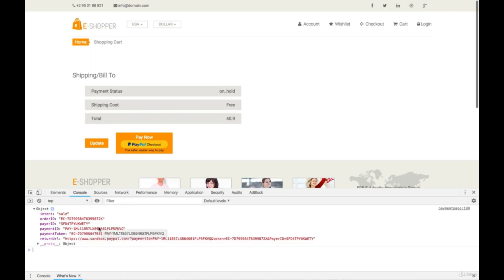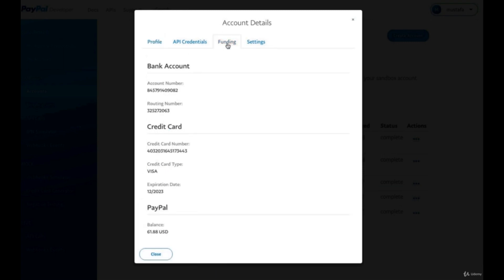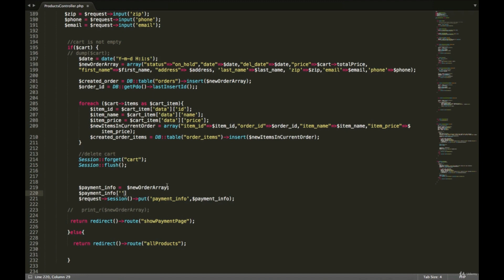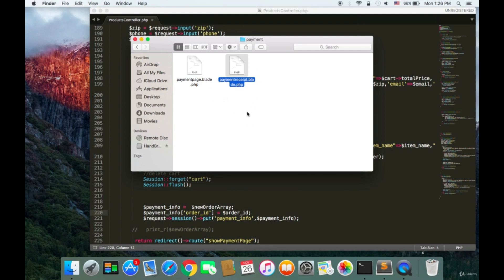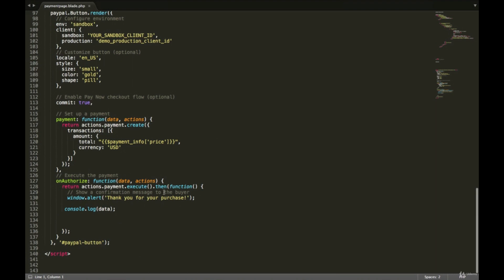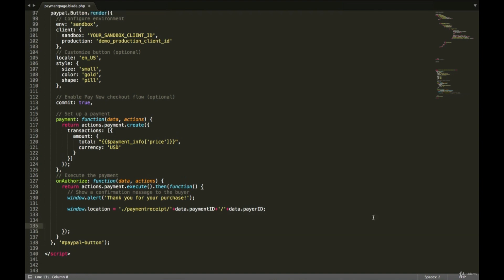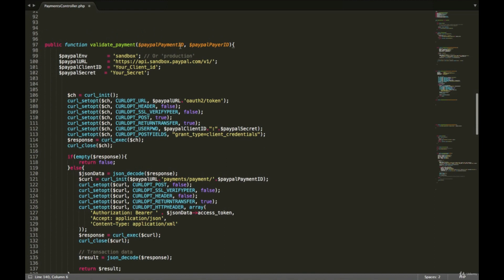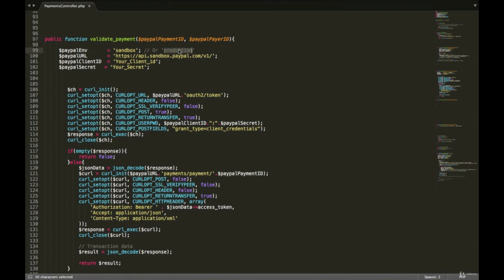Build E Commerce Website in Laravel Part 10 Paypal Payment System 02